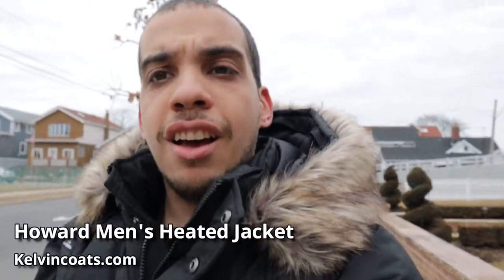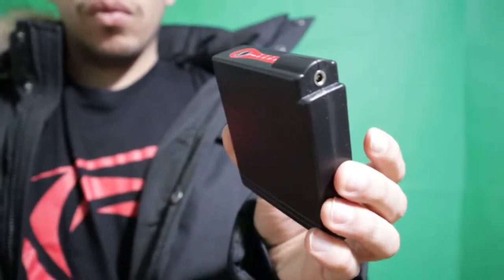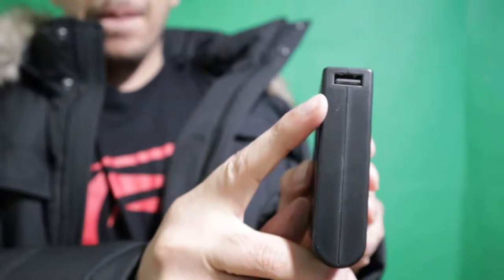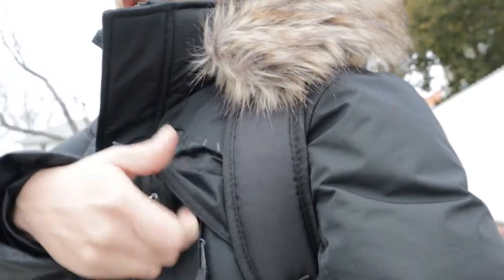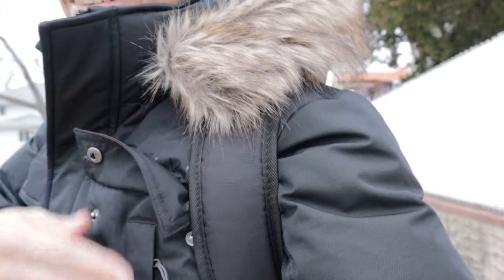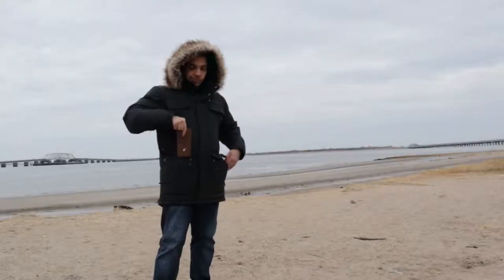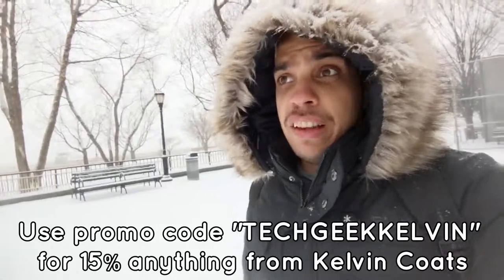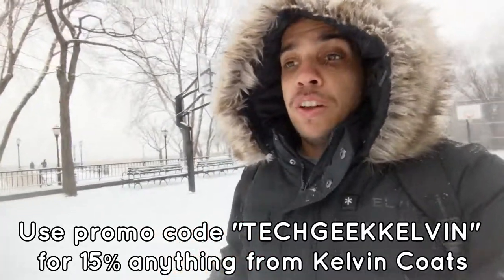Howard Men's Heated Jacket from Kelvin Coats [REVIEW]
This jacket from Kelvin Coats can heat up with the push up a button. It has 5 core warming zone 3 temperature settings. The Howard Men's Heated Jacket comes with a battery pack that powers the jacket and can charge your phone with the USB port. For tech geeks, There are 6 Pockets in the front and 2 on the inside. 4 of those Pockets include a zipper to keep your gadgets and wallet safe. It is available now for men and women.